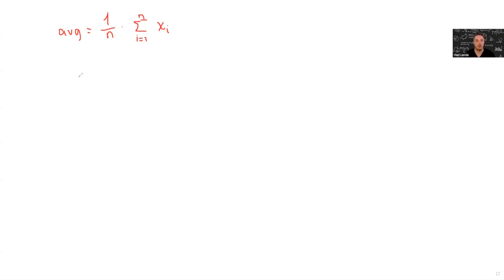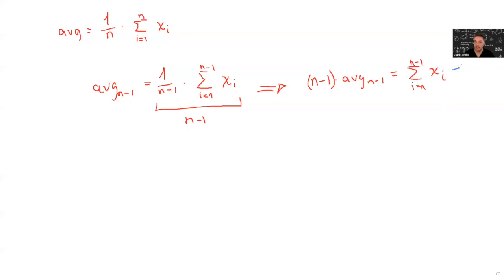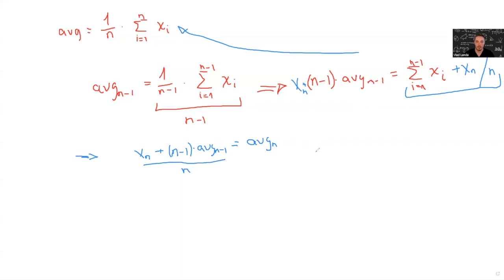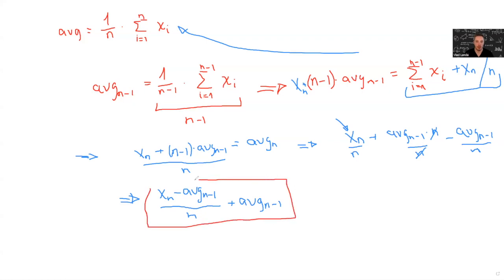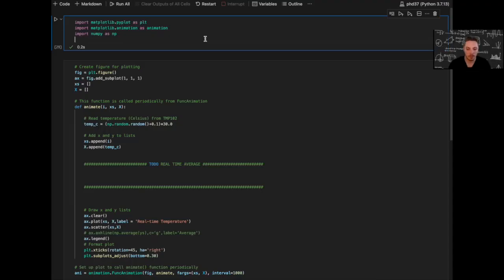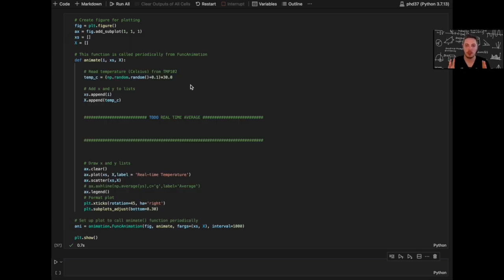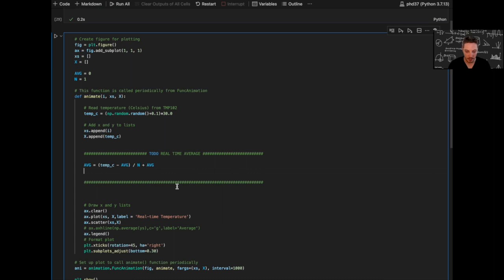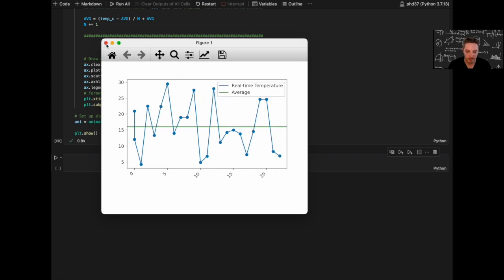Math Programing - Average, Moving Average, Real time trick Average. Part 3.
In this video I will share with you all you need to know about average, how to calculate it, we will look at the formula and program it using python.